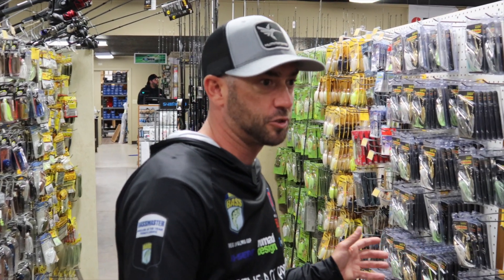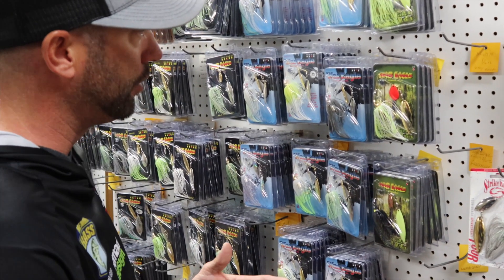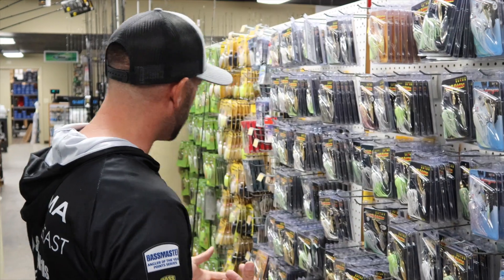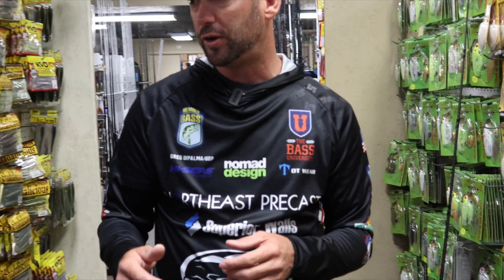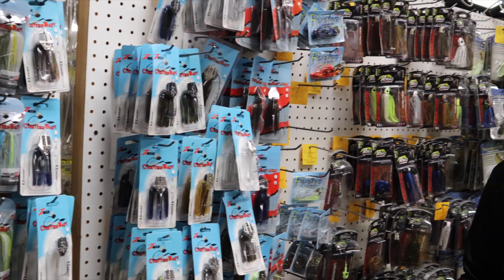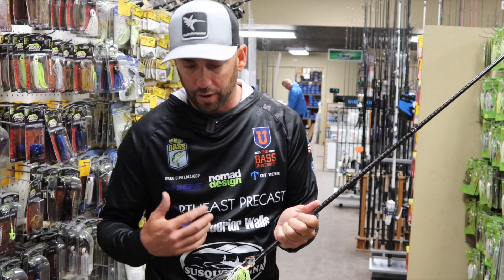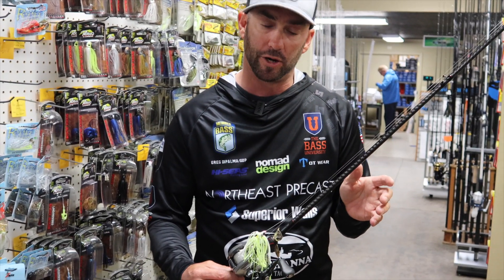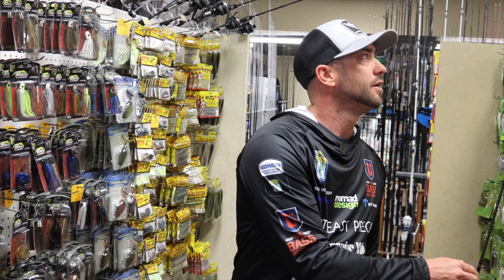Pre Spawn and High Muddy Water Bass Fishing - Elite Series Pro Greg DiPalma - SFTtackle.com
To purchase product(s) featured in this video –

Join us at SFTtackle as BASS Elite Series Pro and longtime SFTtackle Pro-staffer Greg DiPalma (GDP) shares tips on one of the toughest conditions in bass fishing, High Muddy Water in the Spring. Greg is a Bassmaster Elite Series Pro with vast experience fishing in tough conditions. As always, Greg has no problem sharing this knowledge with us and with you!!

Susquehanna Fishing Tackle Inc. is owned and operated by the Acord family. George Sr., George Jr., and Mike hatched the idea in the late 80's and brought it to fruition May 1, 1989. Our mission statement, providing anglers with quality products and services that help them catch more fish, all at excellent prices.

Susquehanna Fishing Tackle's inventory includes tackle for saltwater, trout, fly fishing, walleye, catfish, salmon, steelhead, panfish, and one of the largest smallmouth/largemouth bass inventories to be found in the mid-atlantic. Also available is an extensive rod and reel inventory as well as electronics, a full line of waders, and clothing. New products are constantly added so as to keep up with this ever-growing industry.